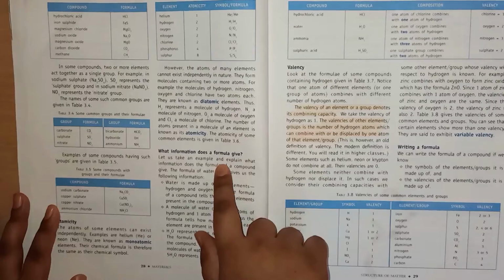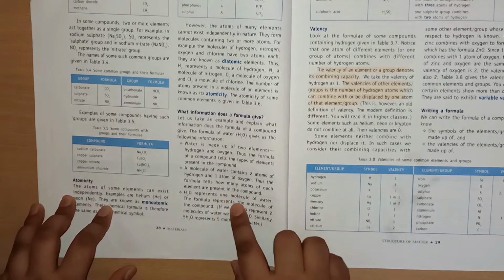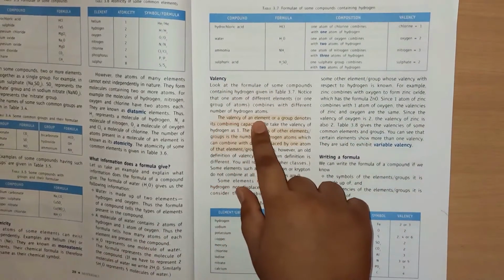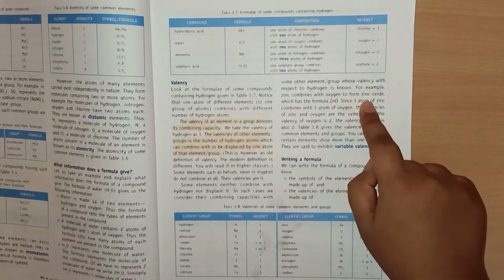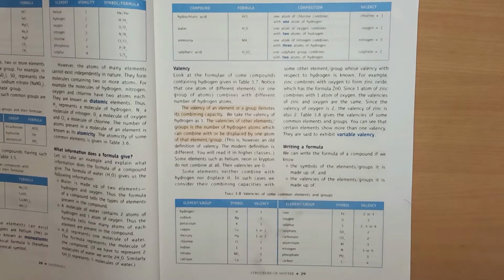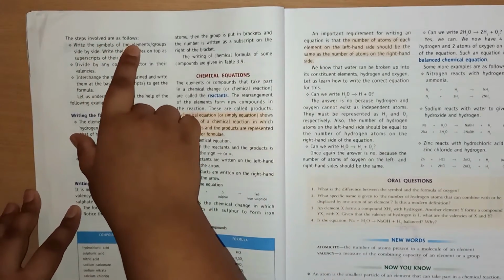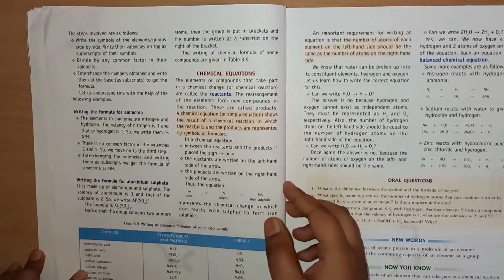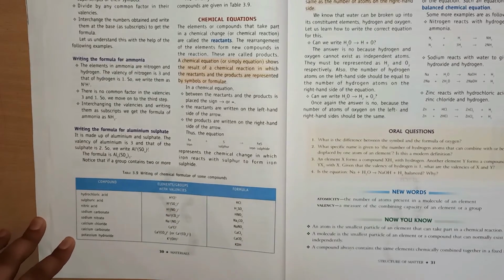EXPLANING THE FURTHER PART OF CH-3 STRUCTURE OF MATTER, CLASS-7 RATNA SAGAR TEXTBOOK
Hi guys i hope you liked this video.

link for 1st,2nd and 3rd part of this chapter-